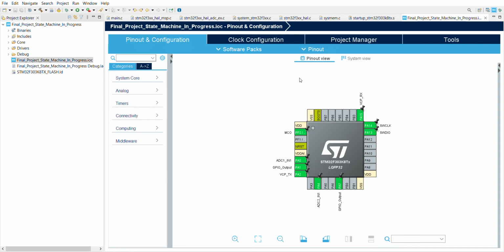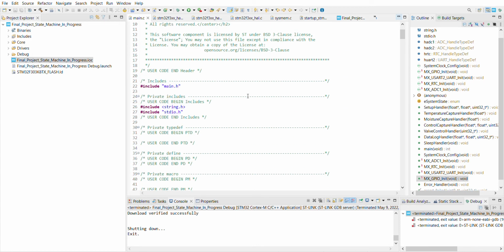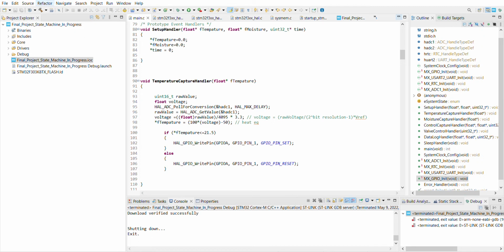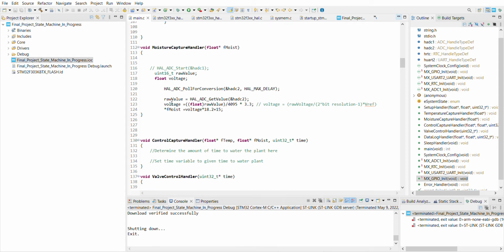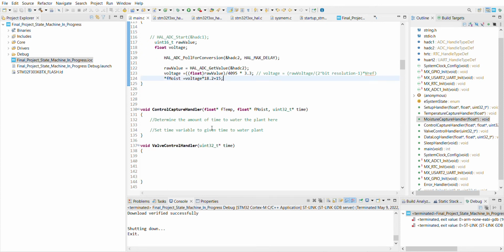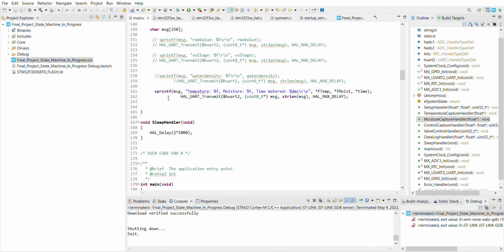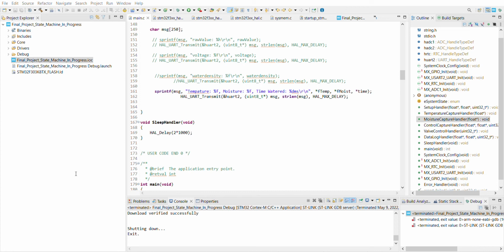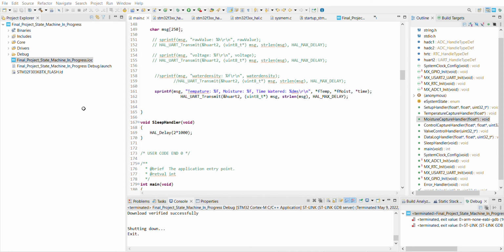SmartGarden StateMachine Device Configuration Tool STM32CubeIDE 2022 05 09 11 26 17